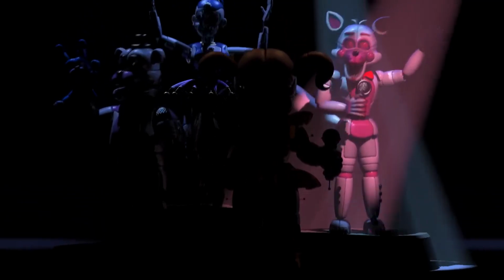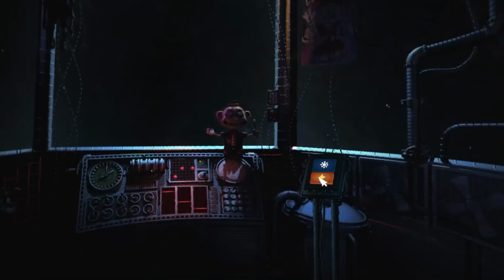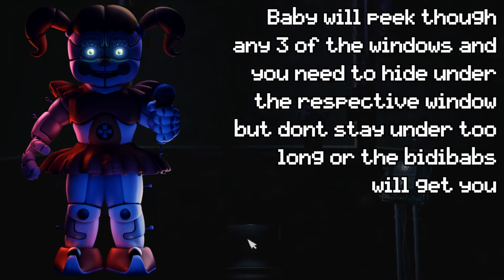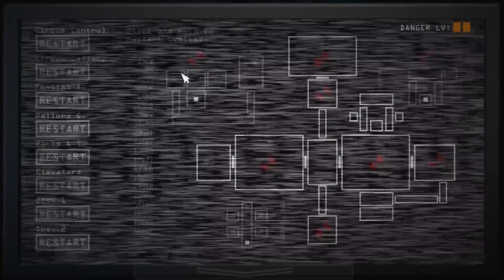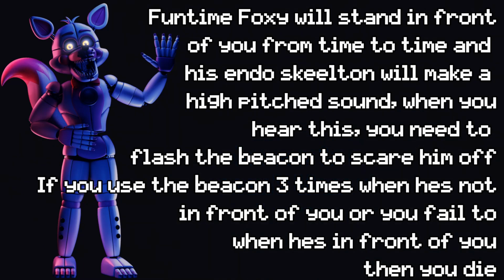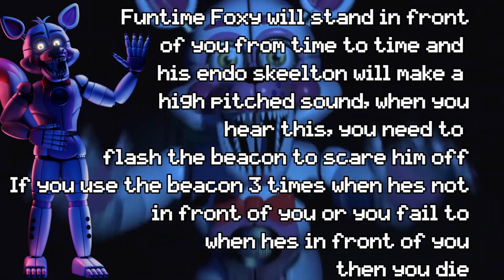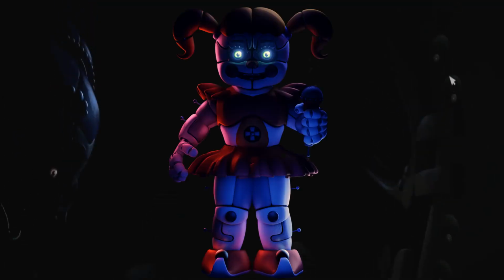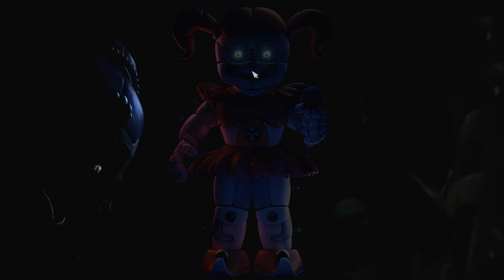What If FNAF SL's Animatronics Had Unique Mechanics?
Blakey boy
Flamefirekitsune
Sweetkerosene
Mmmchesborgor
Hello There
Admiral Blake
TheInfectedDuckii

0:00 Intro
0:43 Night 1
1:41 Night 2
5:08 Night 3
7:12 Night 4
8:54 Night 5